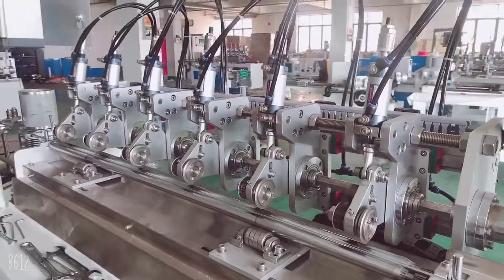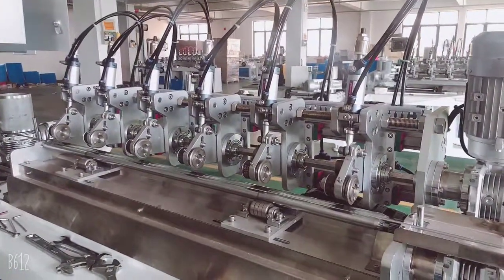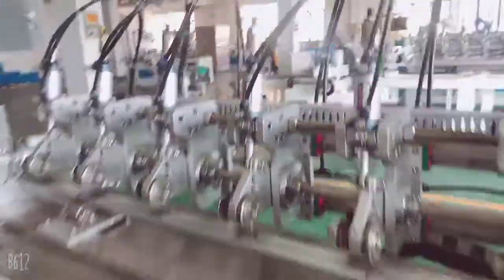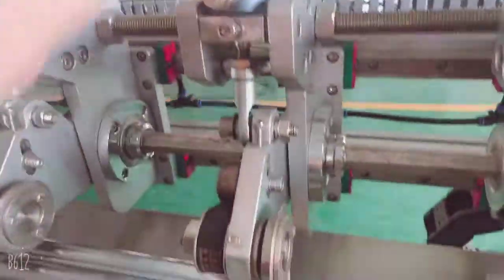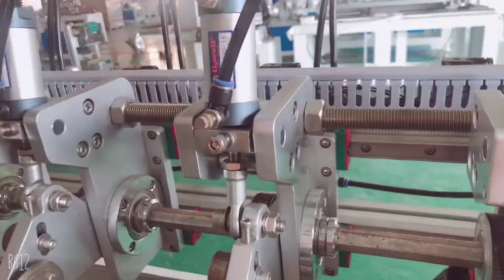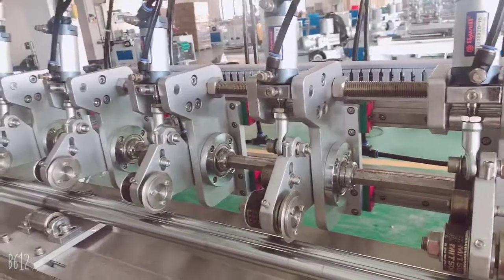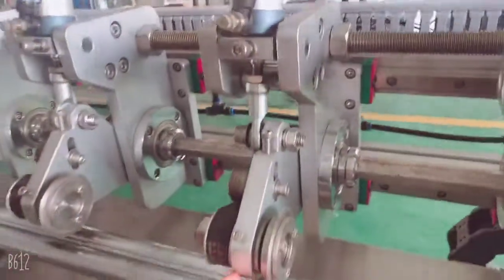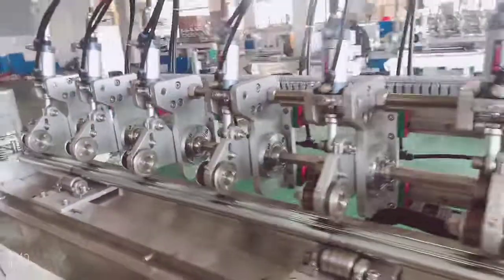2. How to make different thickness straw